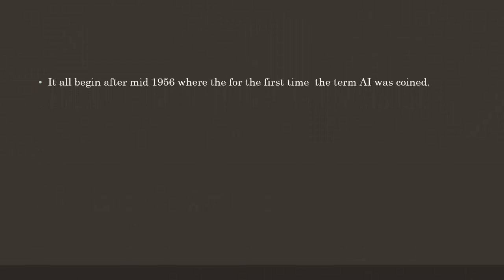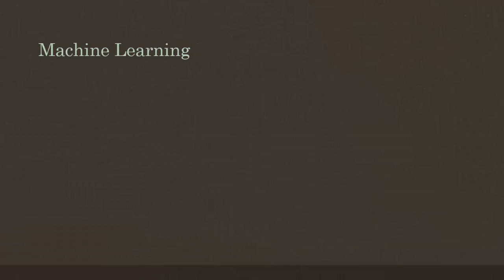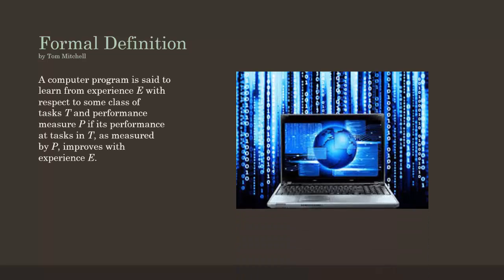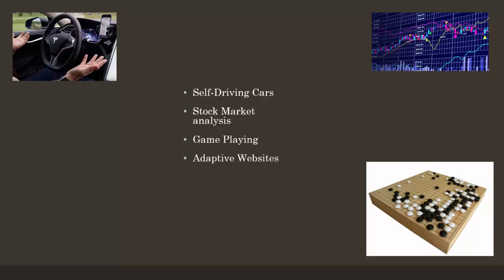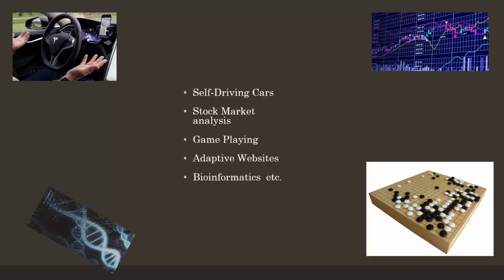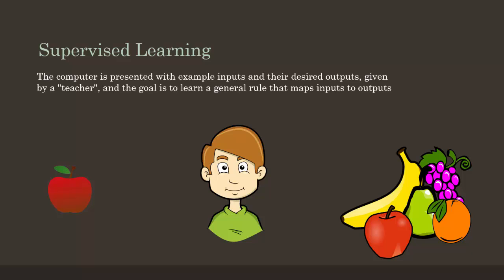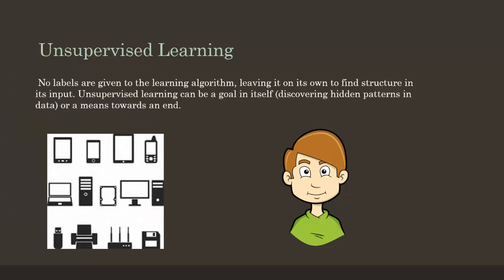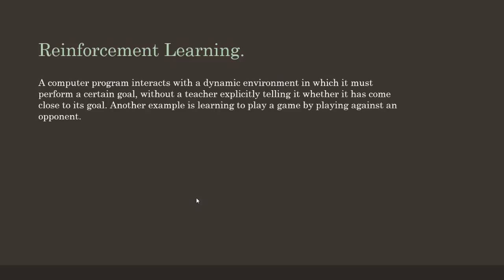Do Machine Learn ?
ML the part of AI.
It is making computer programs to learn from there past exposer to data.
We do learn from our past experience the same thing apply here.